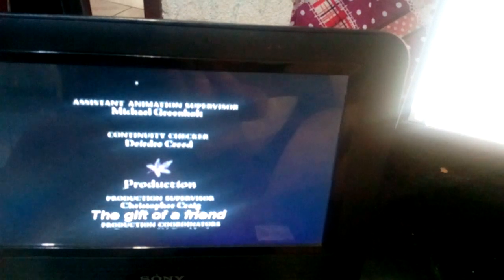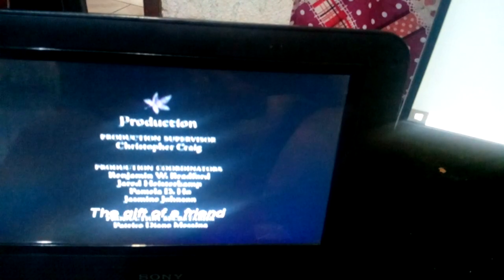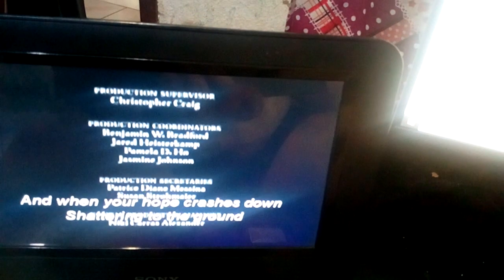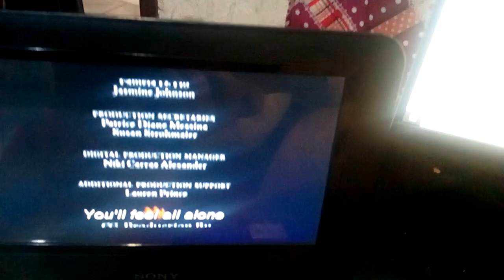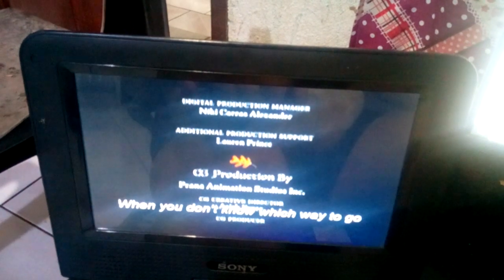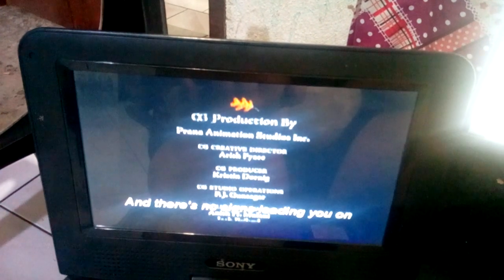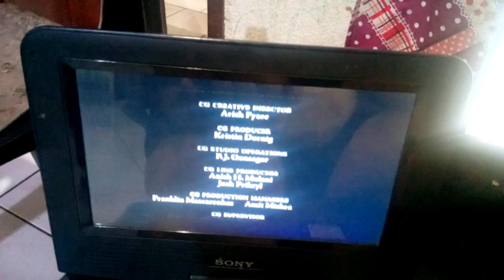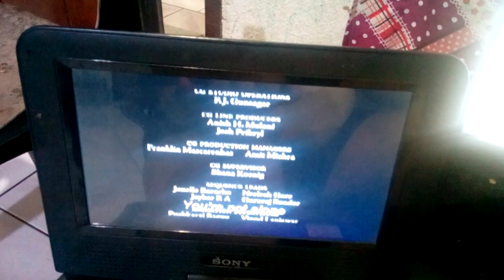July 9, 2022